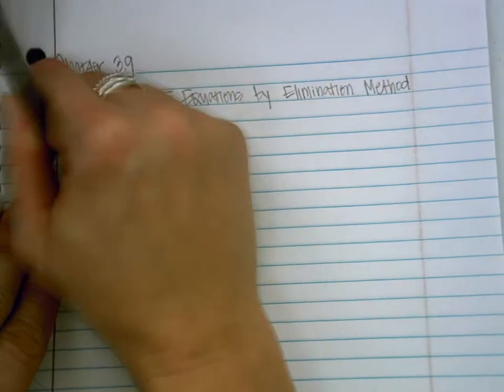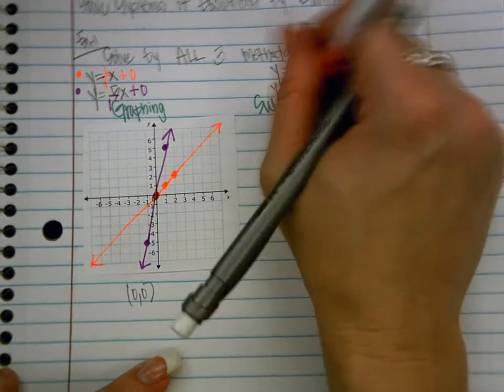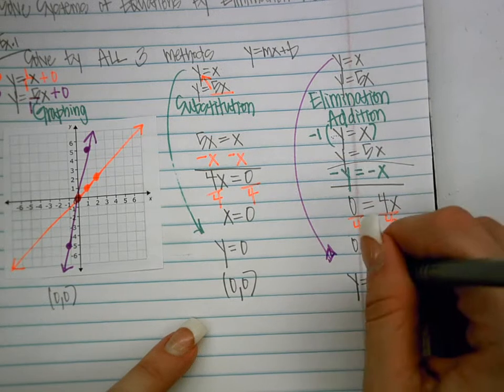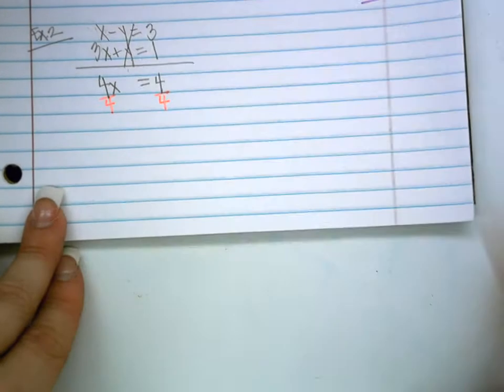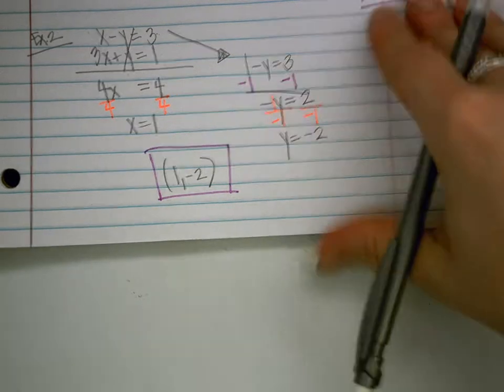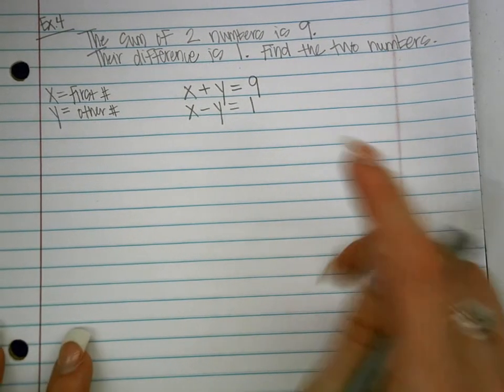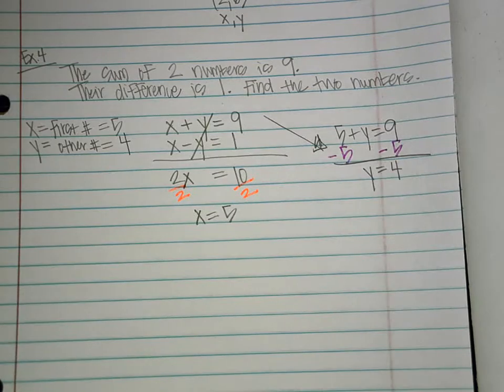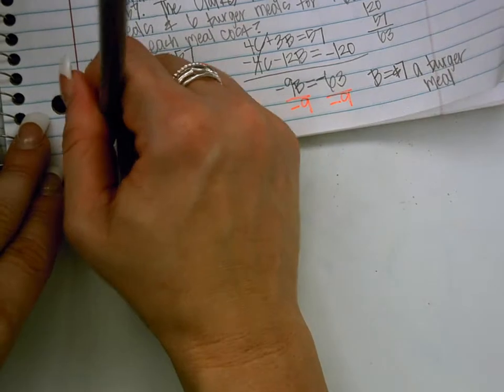Math 8 Chapter 3 9 Notes 001